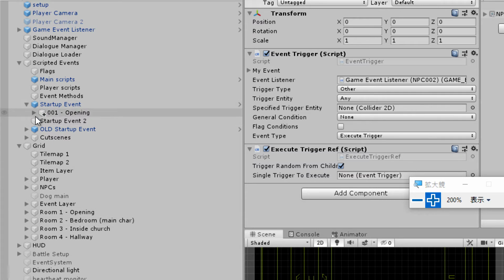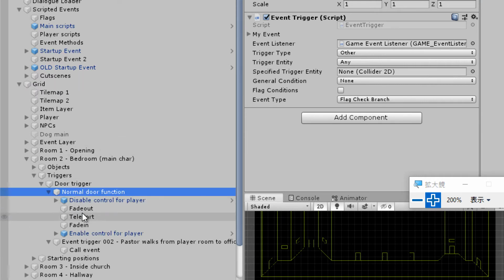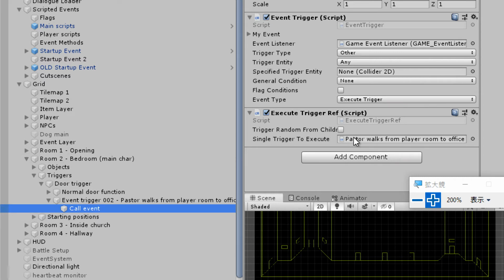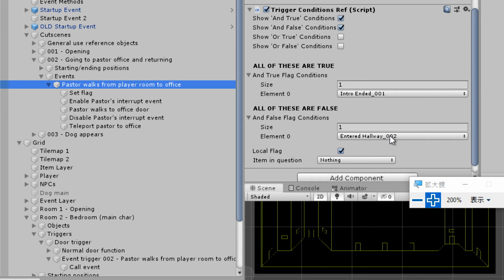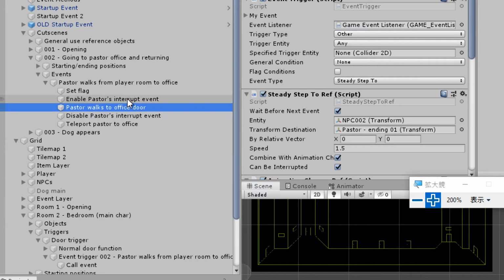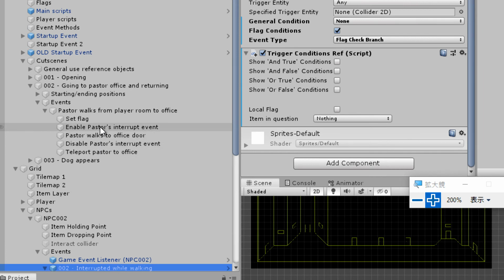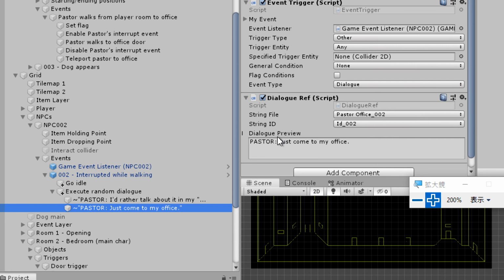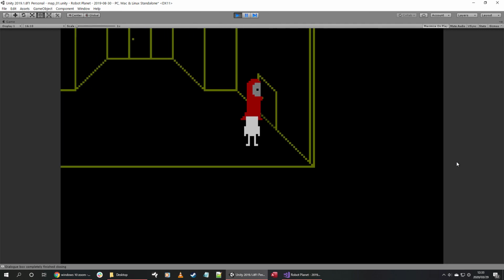My WIP RPG - Call event + interruptibles - 2020-03-29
Calling events from other areas of the hierarchy, and explaining interruptible events.